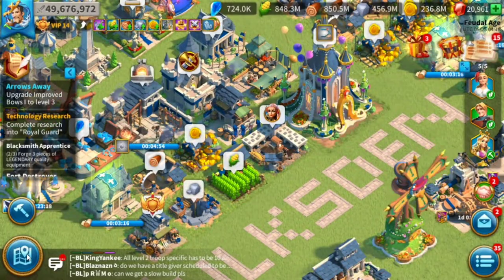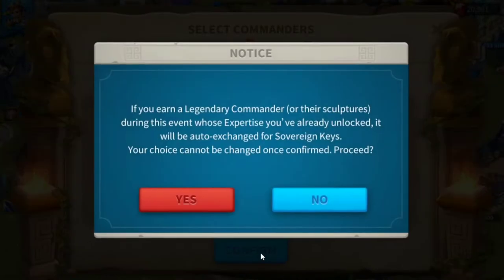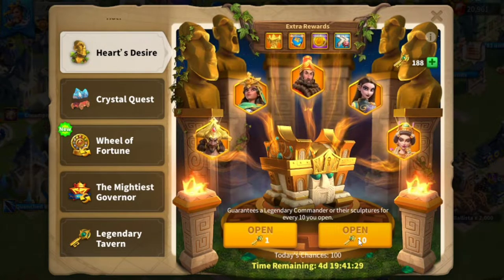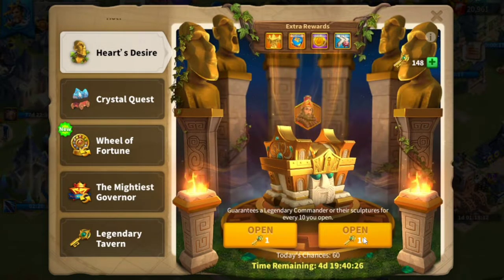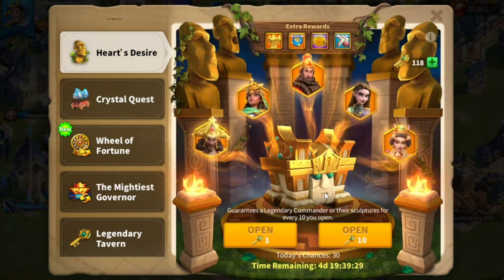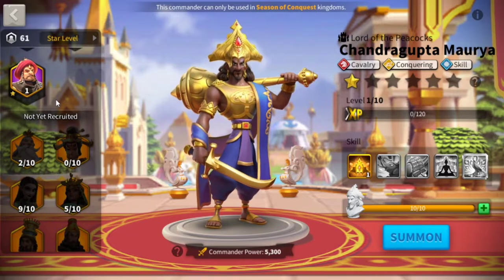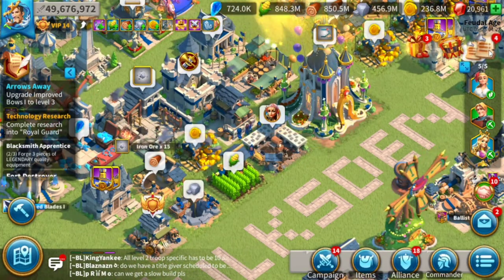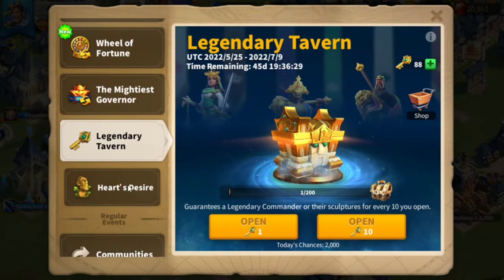Rise of kingdoms - using 100 keys In hearts desire vs legendary tavern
Conquer the Kingdom
Fight alongside your alliance to take control of this vast kingdom. Clash with other players and use superior tactics to emerge victorious in a MMO strategy battle royale. Rise to the top and you and your civilization will be written down in your kingdom’s history!